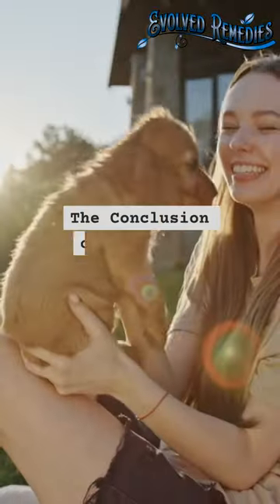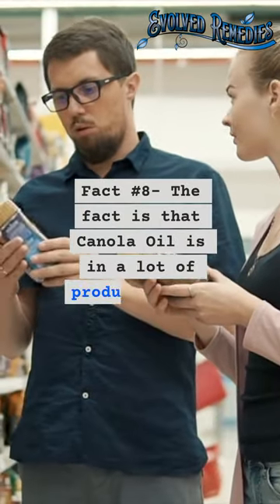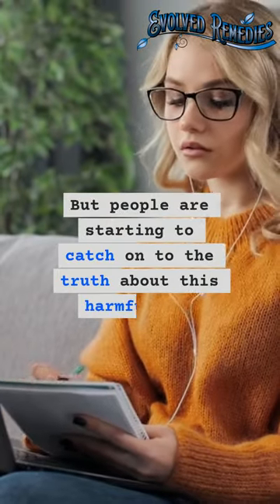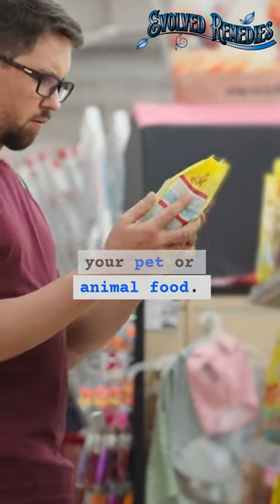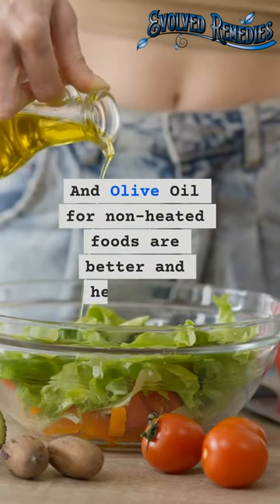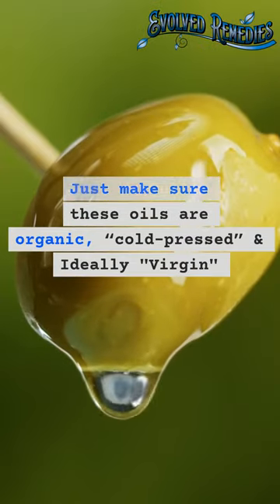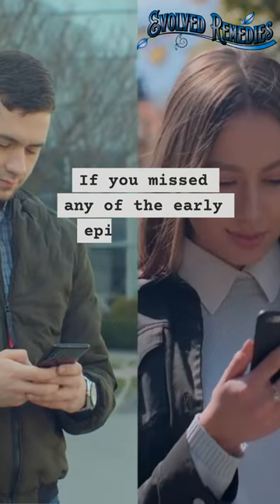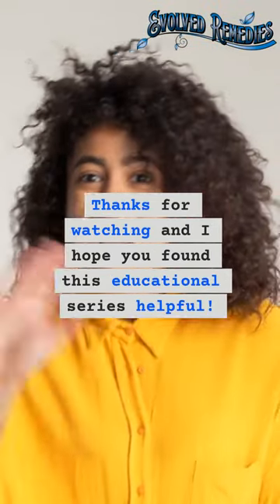Truth about Canola Oil - The Conclusion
This has been The Truth About Canola Oil and this is episode #7, the conclusion. I was shocked when I started combing through the research and data on Canola Oil. I was so disturbed by what I found, I decided I needed to make a video series sharing what I learned. In this series I shared the history and origin story of Canola Oil, The manufacturing process and how its created, the negative health impacts connected to Canola Oil, Why Canola Oil is so prevalent despite the overwhelm evidence that the oil is dangerous to health and in this final episode I offer some healthier options and alternatives next time you are shopping for yourself or your pets and animals.

I hope you found this video series helpful! If there is another topic you want us to cover, let us know!